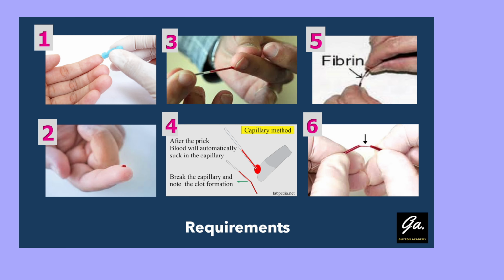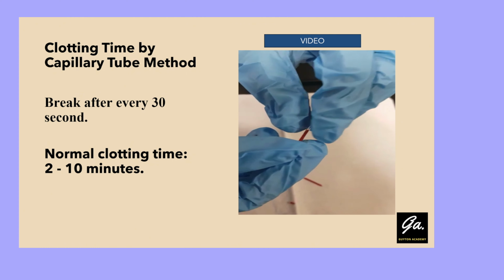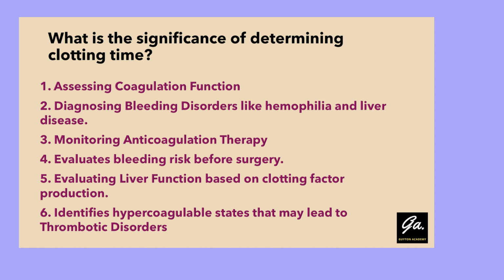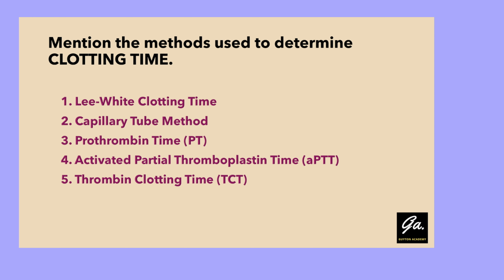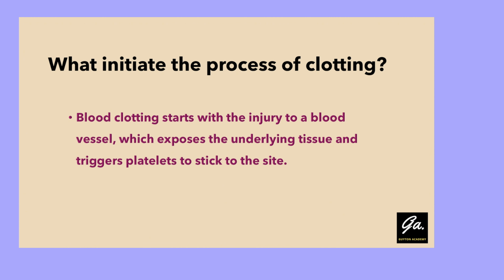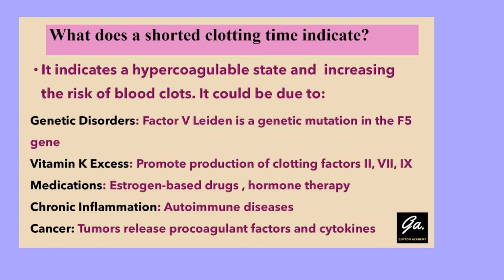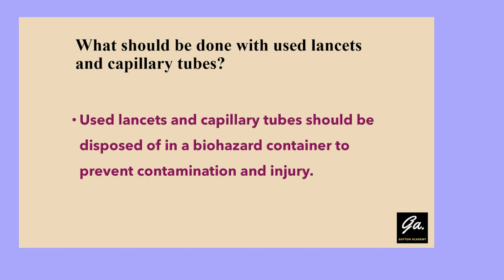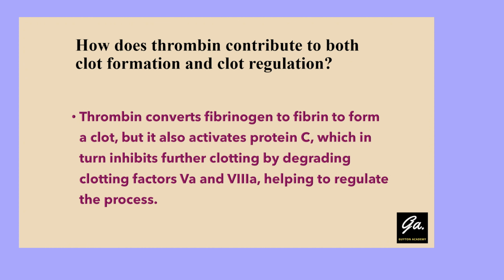Experiment 7 – Clotting Time | VIVA and OSPE Questions Guide | Physiology Practical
This video explains Experiment 7 – Clotting Time from the Physiology Lab Manual, including the principle, procedure, normal values, and clinical importance of blood coagulation. Learn how to perform the capillary tube method and interpret results step by step.

It also includes important VIVA questions and OSPE discussion commonly asked in MBBS, nursing, and allied health exams. Ideal for first-year medical students, this guide will help you understand factors affecting clotting time, the role of calcium and platelets, and clinical conditions like hemophilia that alter the result.